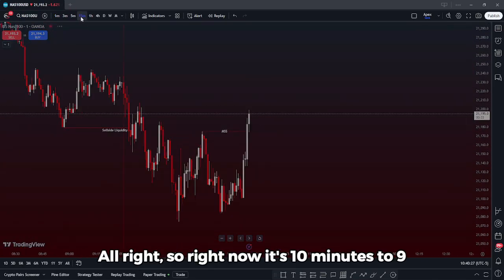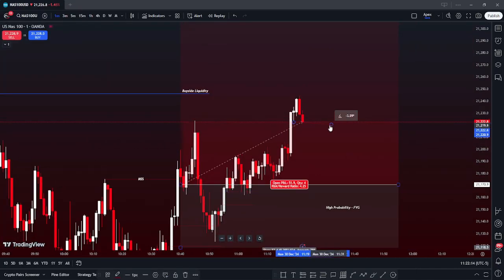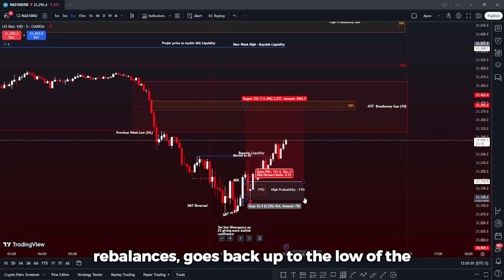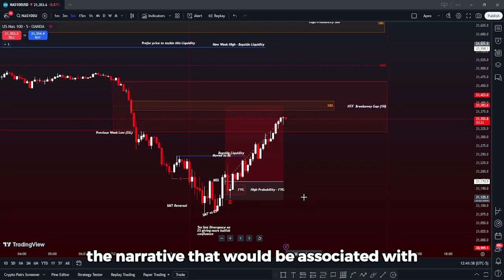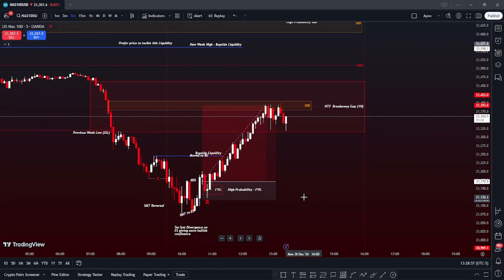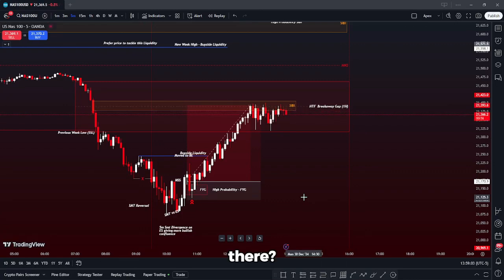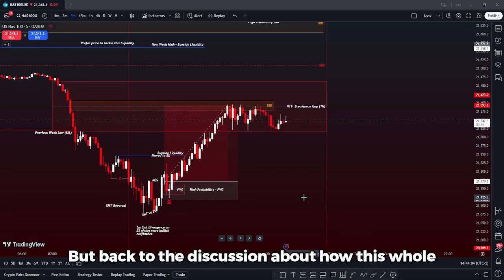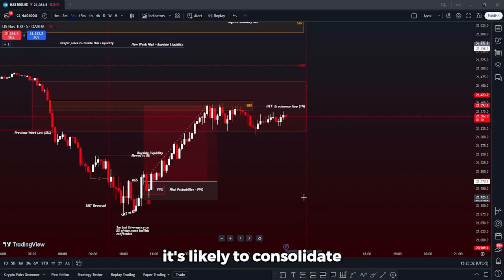FVG Entry | +222.7 PIPS | NASDAQ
This video is for educational and informational purposes only. It does not constitute financial advice, and I am not a licensed financial advisor. All content is based on personal opinion and experience.